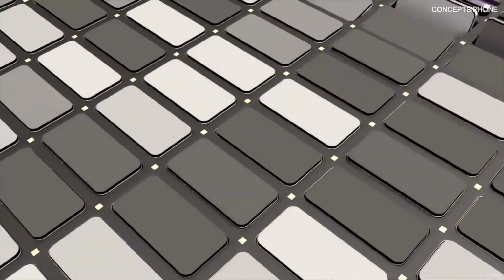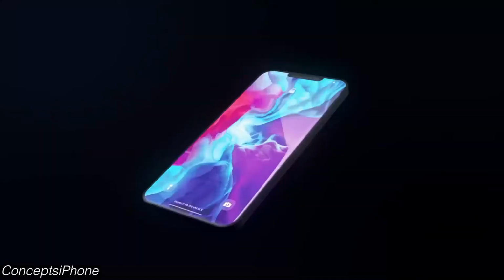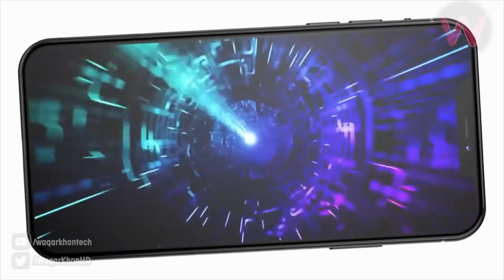Apple iPhone 12 Big Leaks - Same Notch !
Latest iPhone 12 leaks. Apple A14 Chip INSANE Power, A14X, New 12MP Sensor, LiDAR Features, New back design & More.

PEACE!!